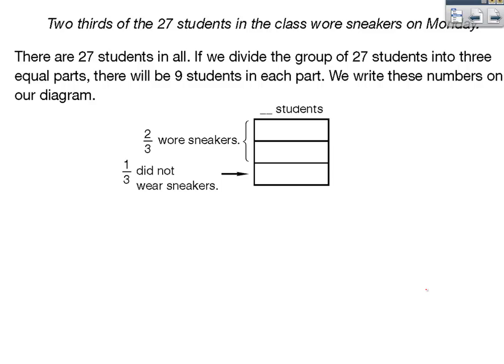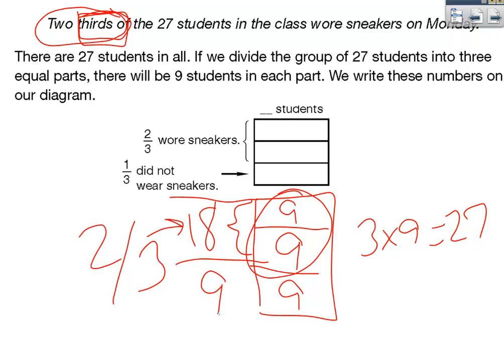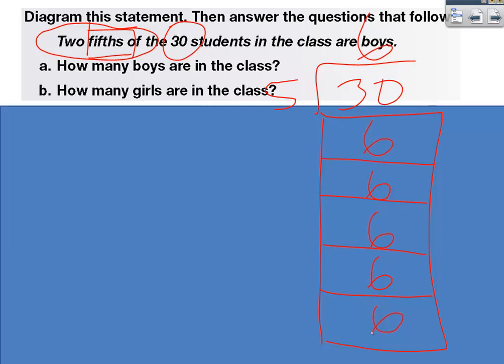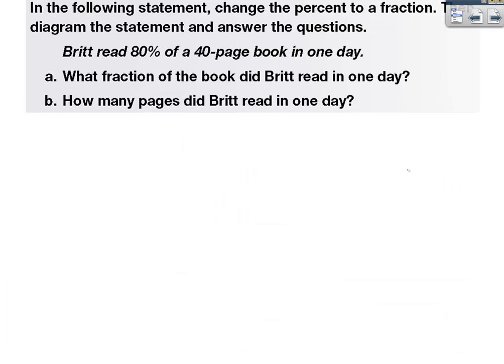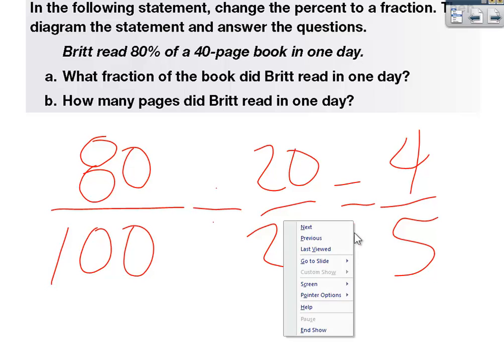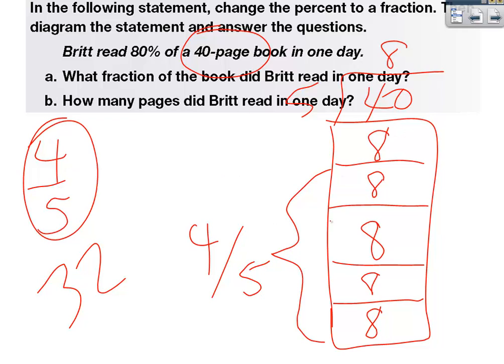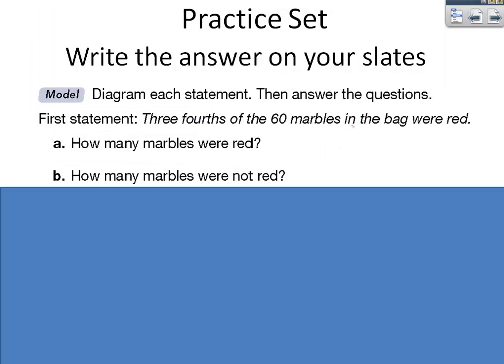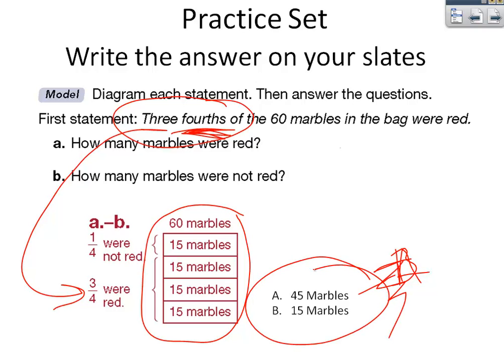Course 2 - Lesson 22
Problem About a Fraction of a Group